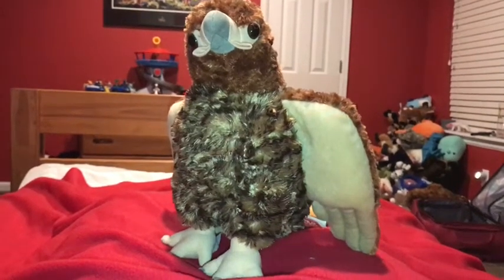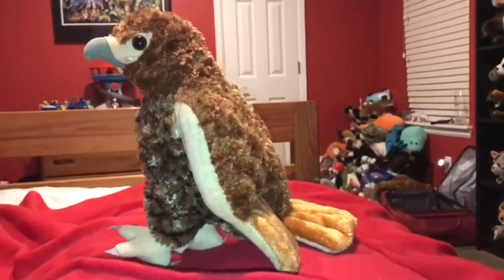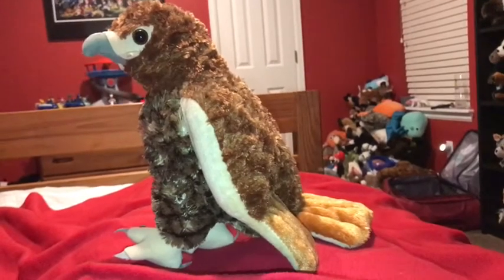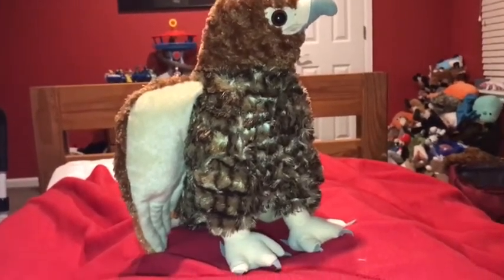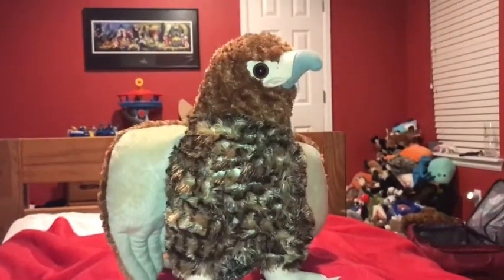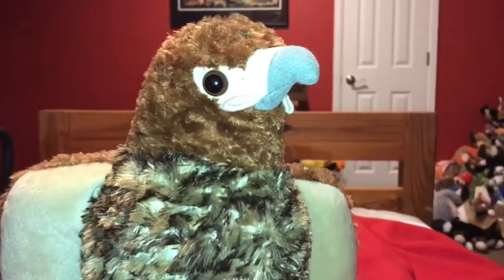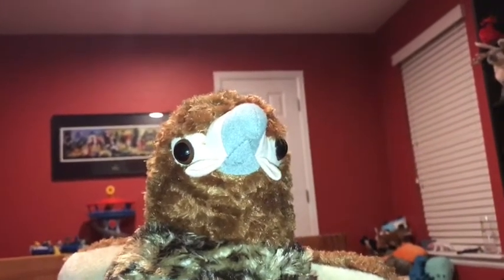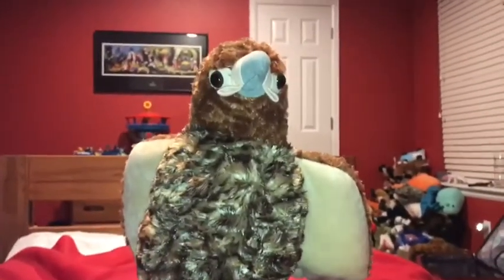Wild republic red tailed hawk toy review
Me reviewing this red tailed hawk stuffed animal by Wild Republic